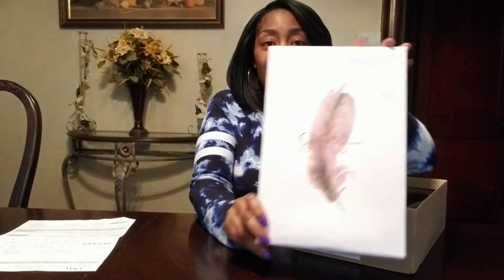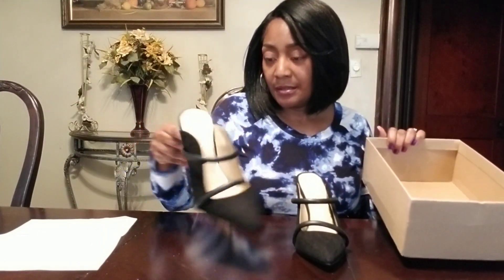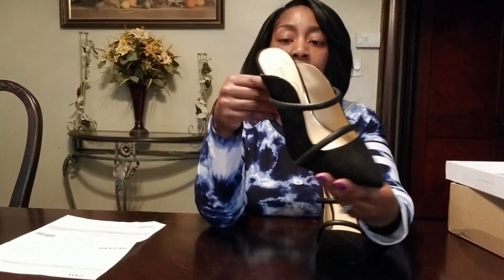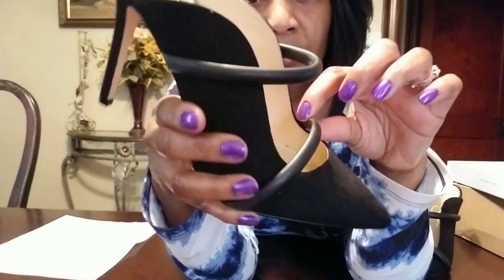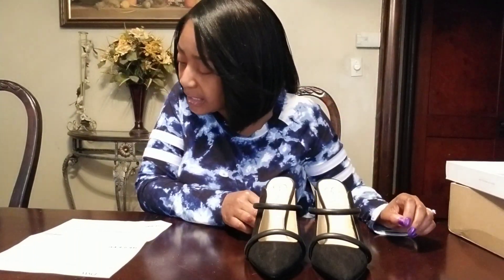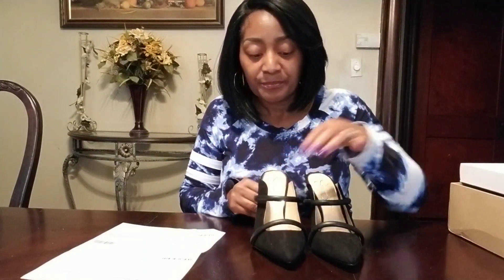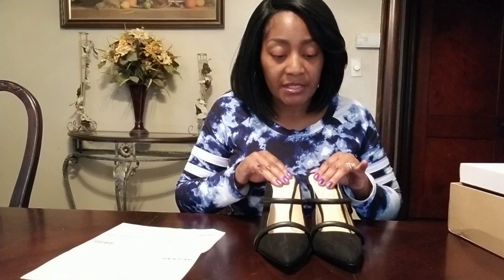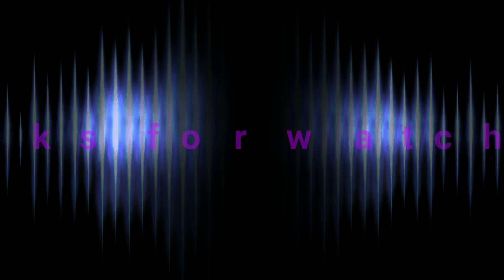Affordable High Heels-Jessica Simpson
Affordable High Heels
Jessica Simpson Philida Mule $59.99  s/h $7.95
Black faux suede  4 1/4 inch heel w/double straps

For book lovers